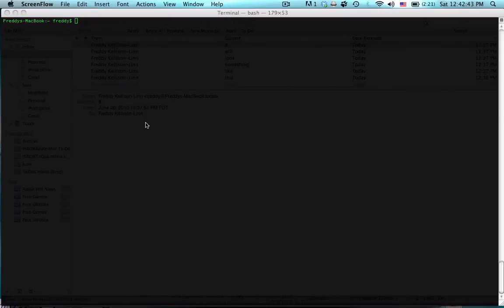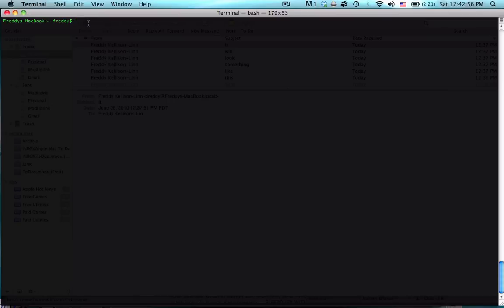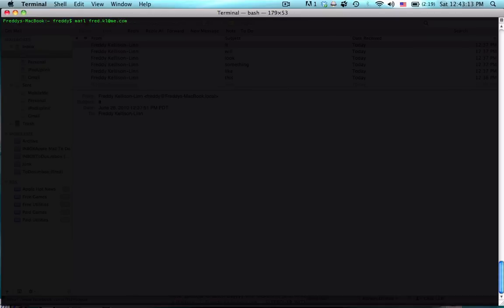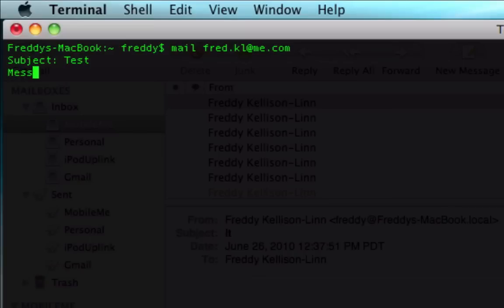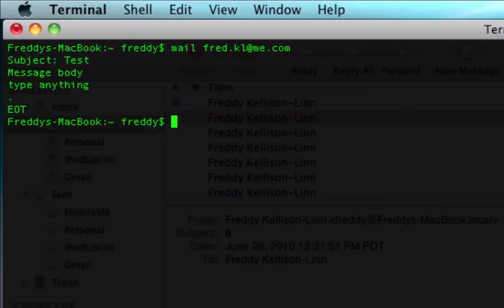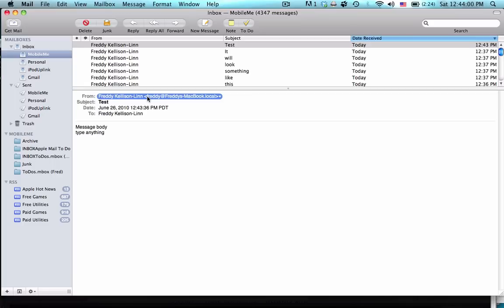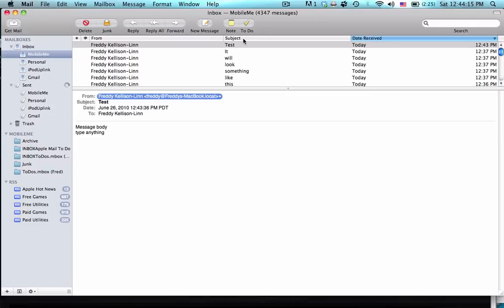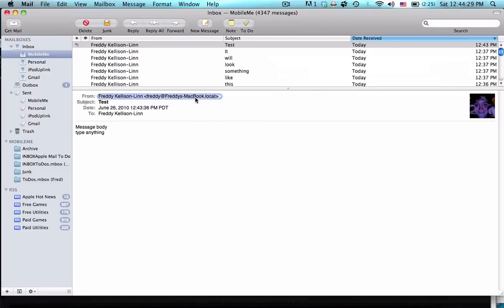Terminal Trick: Send Mail